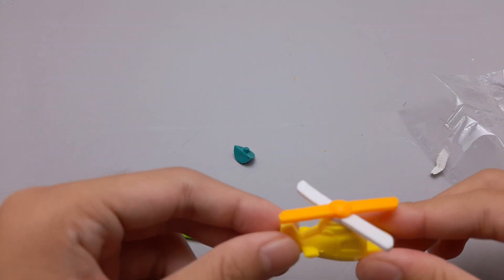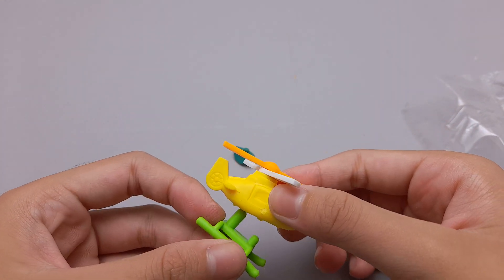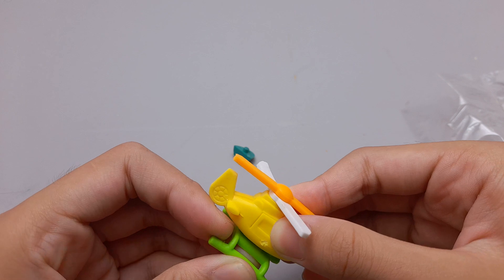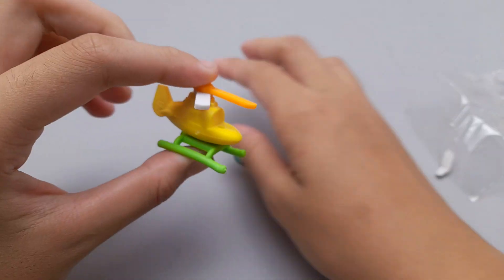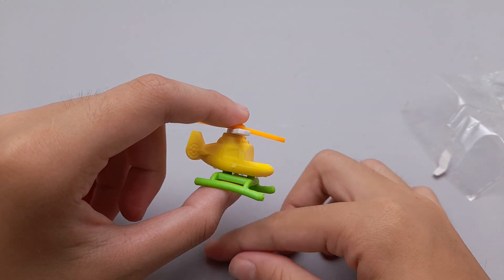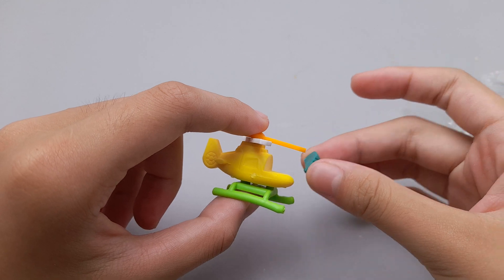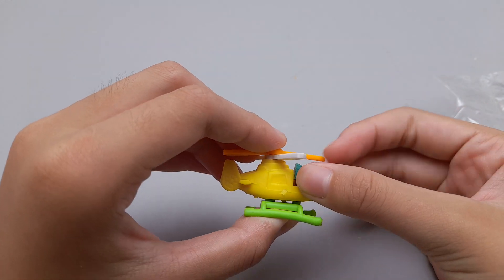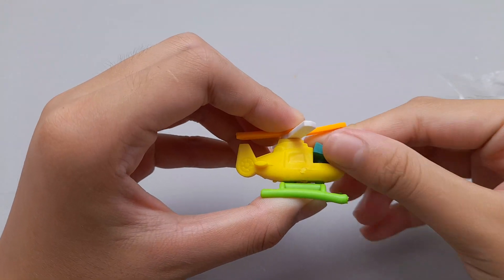Assemble colorful mini toys full of fun #032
Assemble mini toys. Colorful plastic toys look very attractive to help viewers relax, relieve stress. The toy collection is tiny but very cute. Wishing you a happy relaxation.